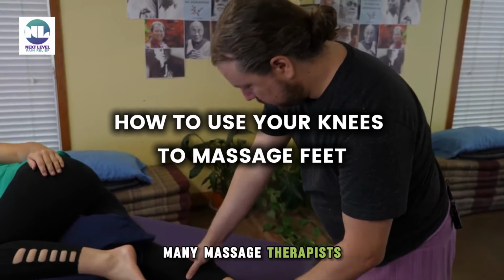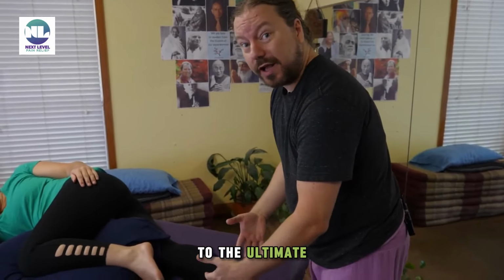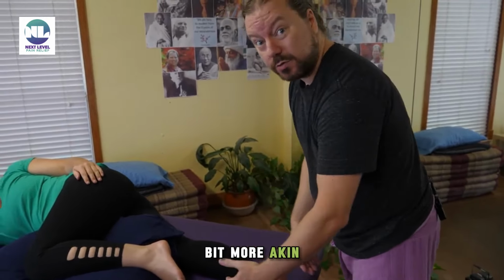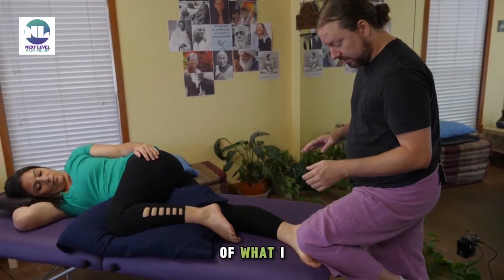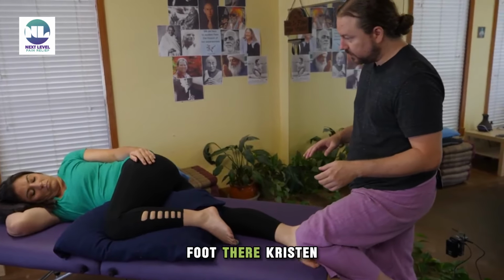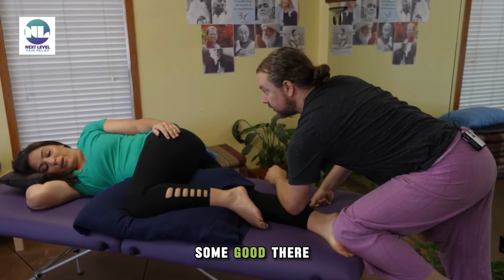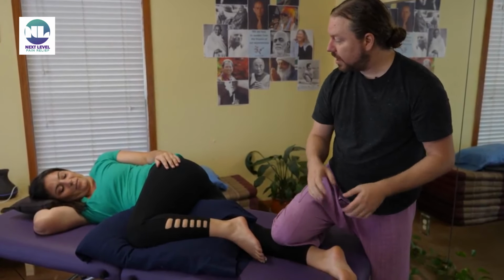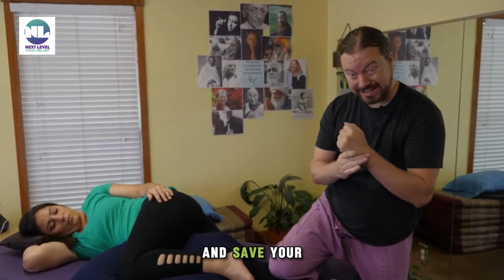How To Use Your Knees To Massage Feet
Our subscription service is 1000+ hours of video instruction and access to our private facebook group. Free for your first 30 days $7/month after cancel at any time. :)

Denim Blue

Blankets & Bolsters
Yoga Bolster